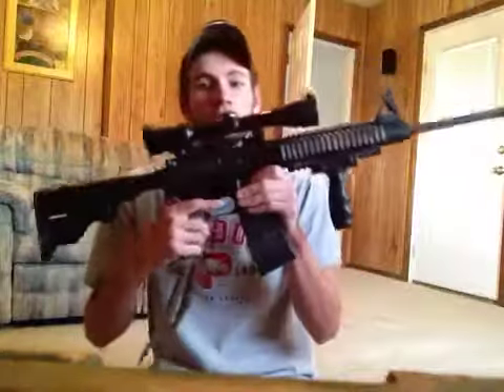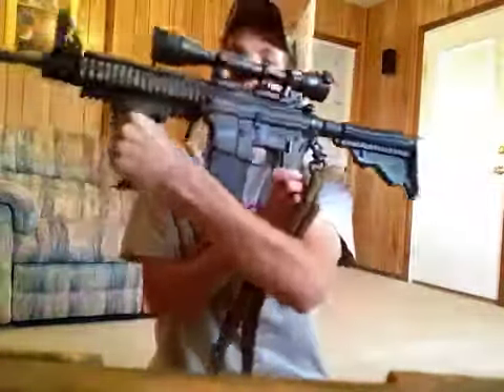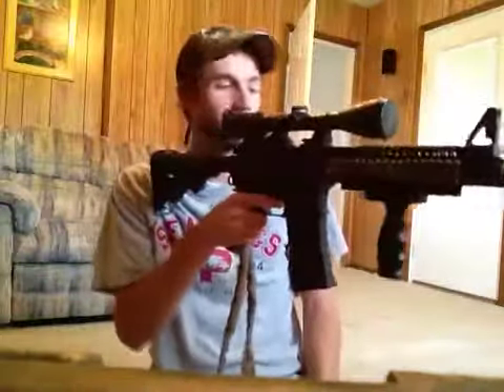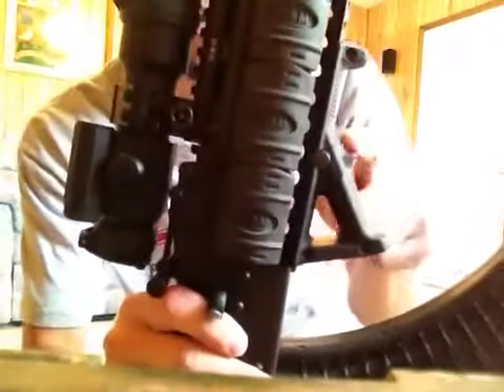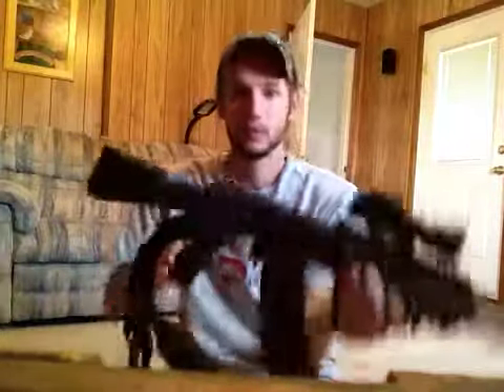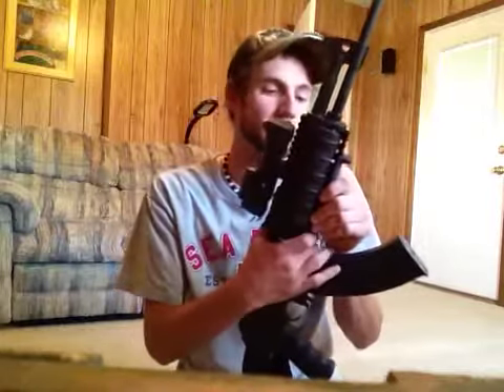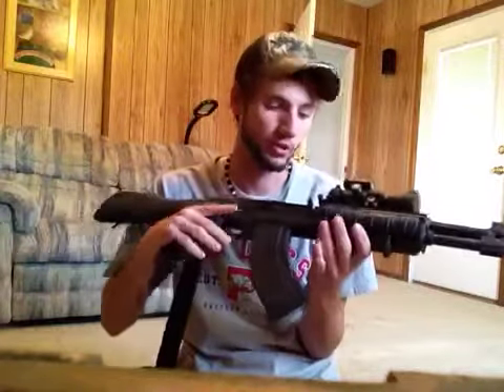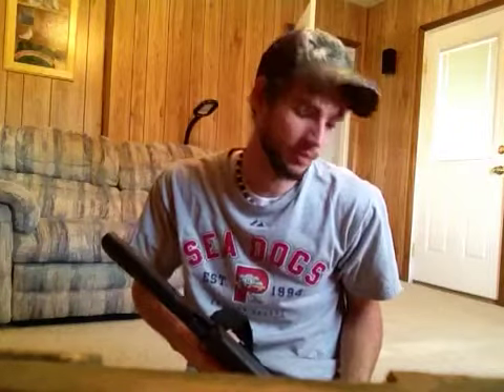Magpul AFG2 vs Vertical Fore Grip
This is my opinion on a afg2 and a vertical grip, sorry for kinda seeming down I just woke up!!